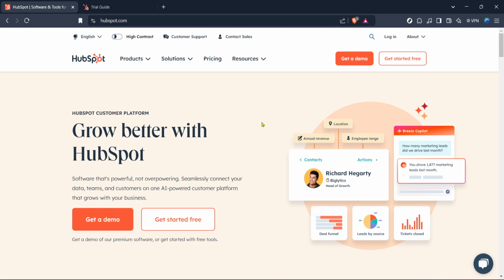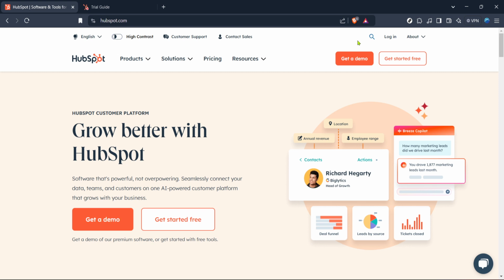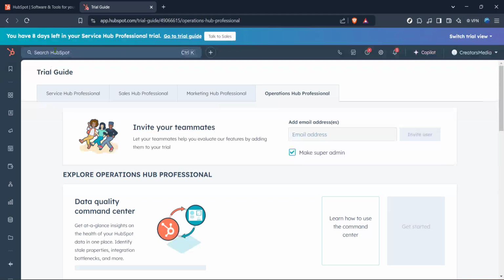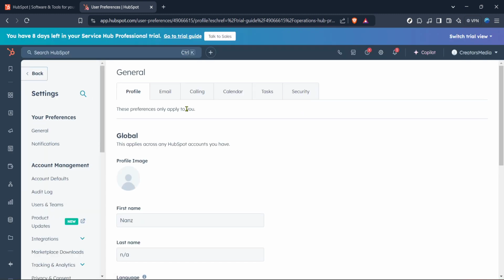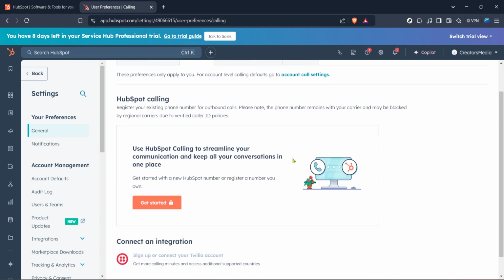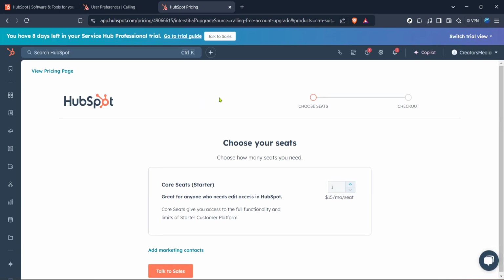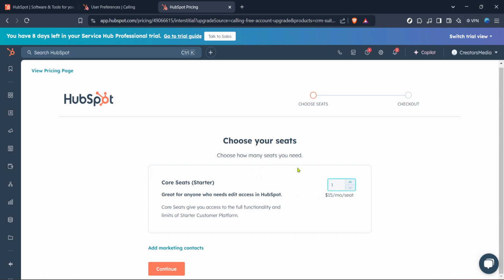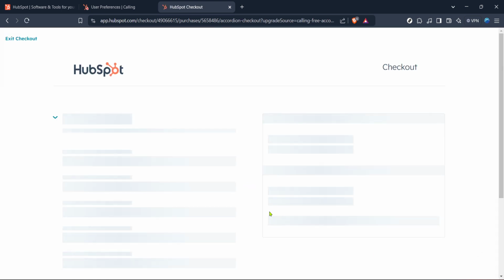How to Set Up Hubspot Outbound Calling (plus How Hubspot Calling Works) (Full 2025 Guide)